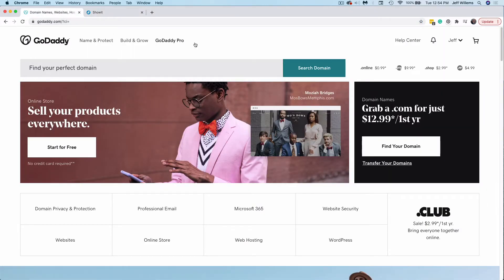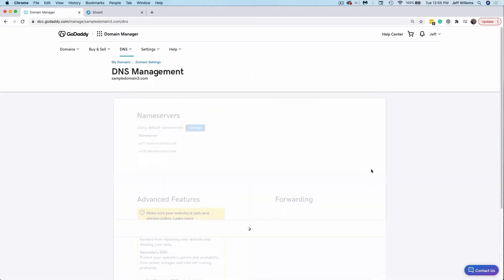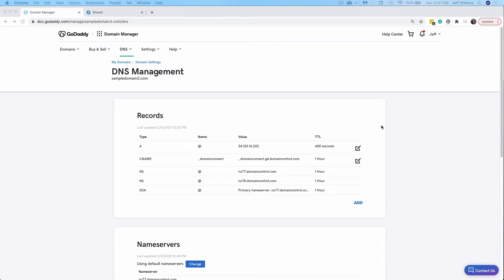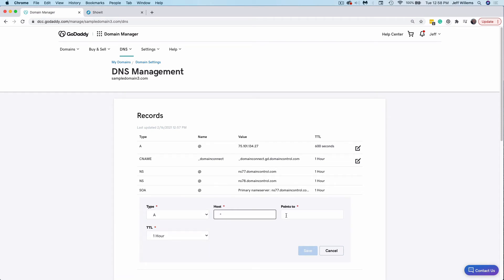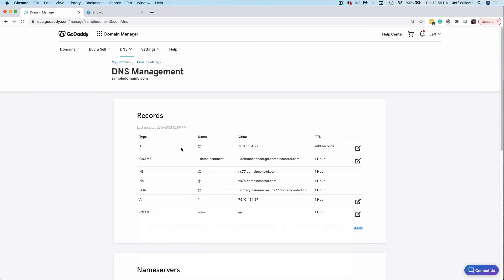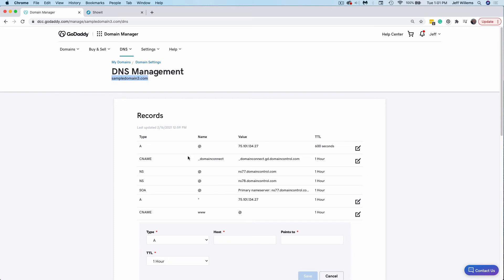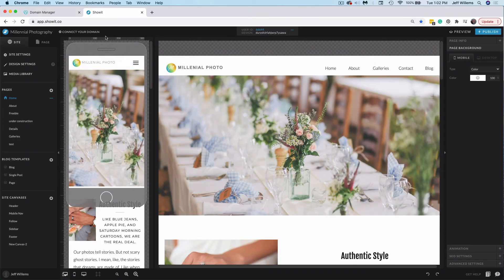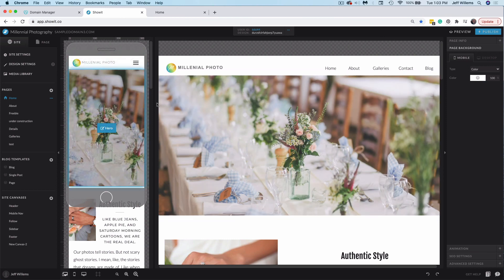General Overview For Self-Configuring Your DNS Settings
This video is a general overview of how to locate and configure the DNS settings in your domain registrar account to point your domain to Showit in order to display your site at your domain.